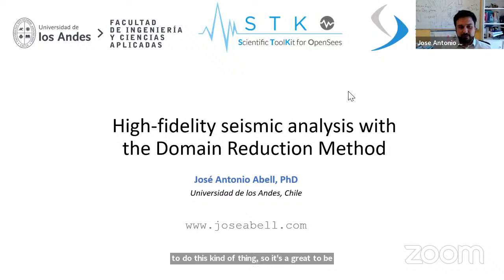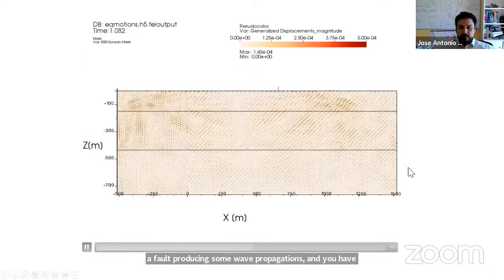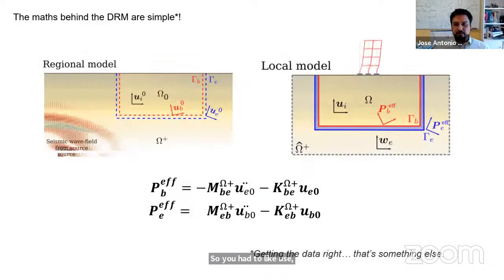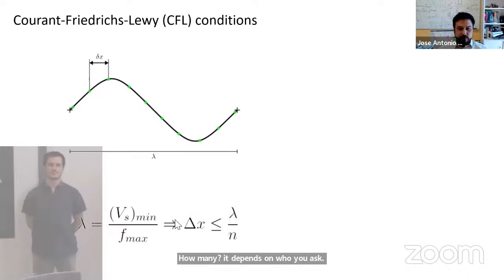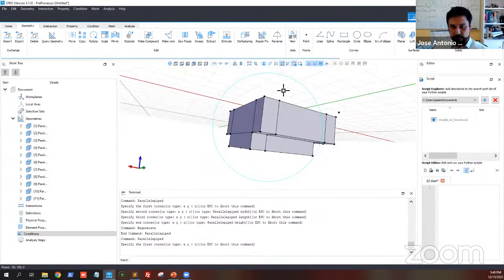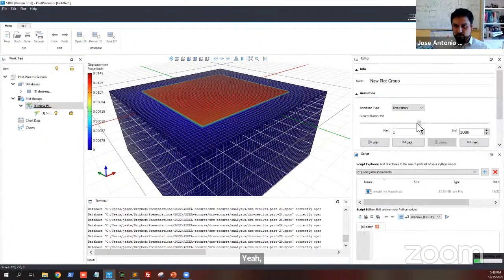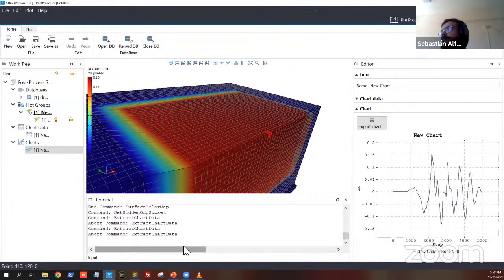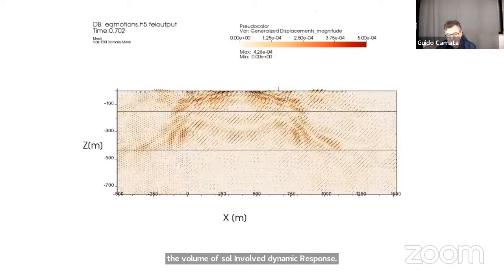High-fidelity Seismic Analysis with the Domain Reduction Method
December's webinar featured Guest lecturer Prof. Jose A. Abell, a Chilean professor at the Universidad de Los Andes in the Faculty of Engineering and Applied Sciences. He explained the theory of the DRM (Domain Reduction Method), its implementation in OpenSees, and how it can be used in STKO.